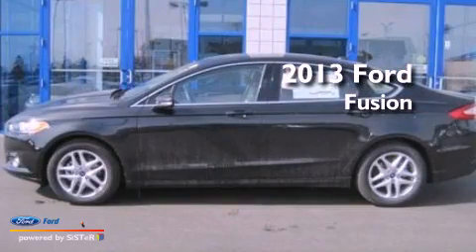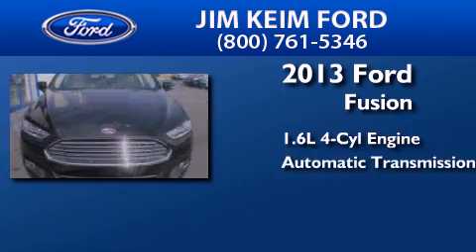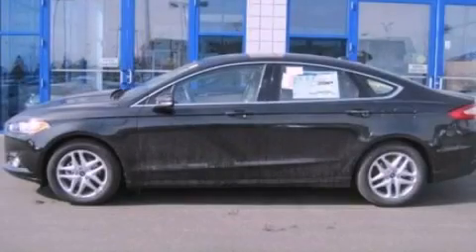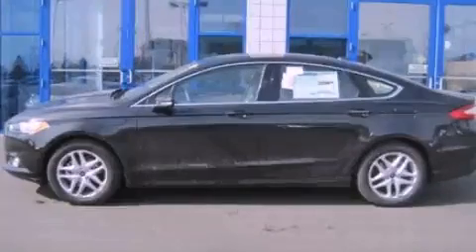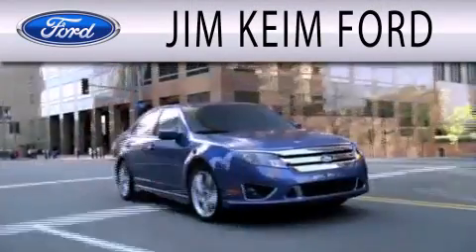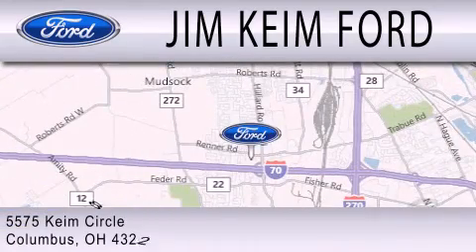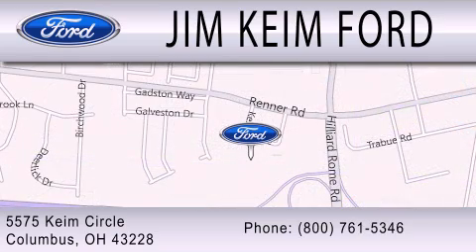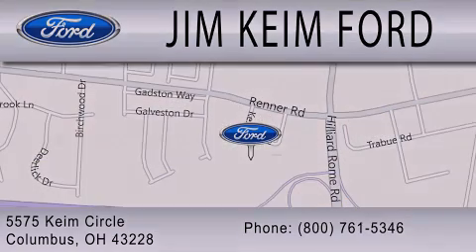2013 FORD FUSION Columbus OH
Year : 2013
 Make : FORD
 Model : FUSION
 Engine : 1.6L I4 16V GDI DOHC TURBO
 Trans . : AUTOMATIC
 Exterior : TUXEDO BLACK METALLIC
 Miles : 36
 Interior : DUNE
 Stock : 13131